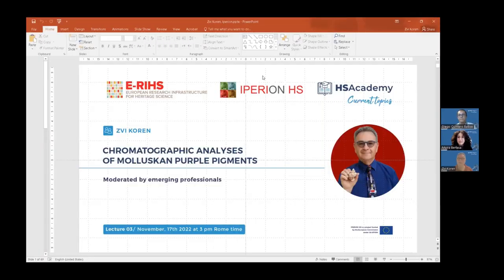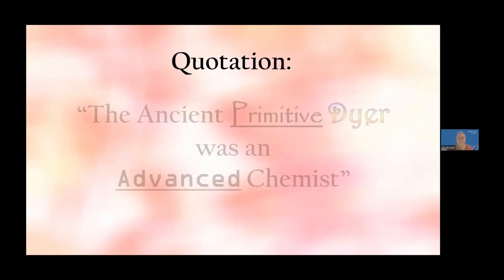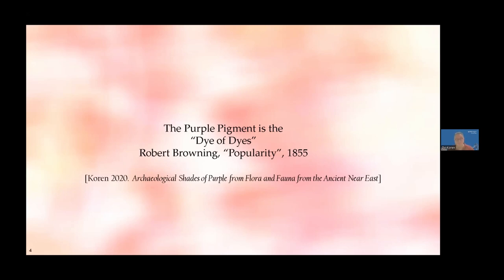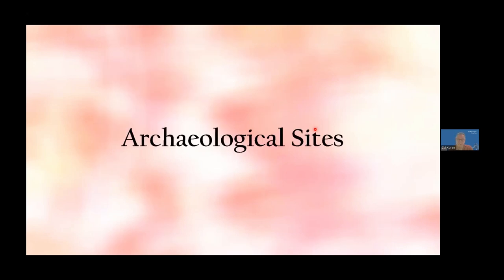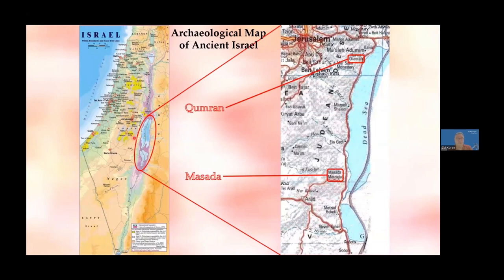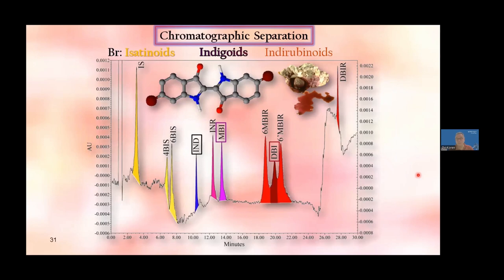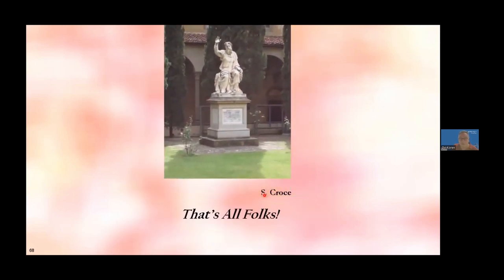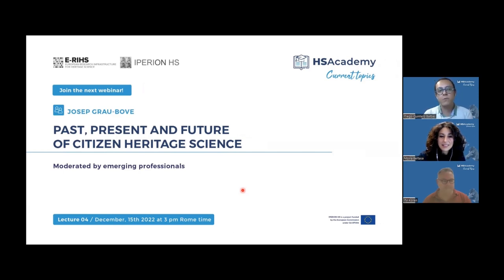CurrentTopicsHS Lecture 3/2022: Chromatographic analyses of molluskan purple pigments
The 3rd webinar in the 'Current Topics in Heritage Science' Lecture series 2022 was presented by Zvi Koren (Professor Emeritus from the Department of Chemical Engineering at the Shenkar College of Engineering, Design and Art in Israel, Director of The Edelstein Center for the Analysis of Ancient Artifacts). He addressed the questions regarding the ancient purple pigment and dye, such as what is the malacological source of these archaeological pigments and dyeings, what was the ancient method by which these dyeings were performed, and more. He provided case studies of HPLC chromatographic analyses of archaeological samples dating from three millennia ago. Watch the lecture for an exciting and colorful ride into the past!
The lecture was moderated by Diego Quintero Balbás (Cnr - National Institute of Optics, CNR-INO, Italy), one of the emerging professionals in the organising committee of the 'Current Topics in Heritage Science' lecture series. The monthly lectures will be part of the IPERION HSAcademy and will continue the mission of the now well-established webinars but with more focus on fundamental aspects of heritage science, such as techniques and methodologies, as well as specific heritage typologies and many other topics of interest to the field.
This video reflects only the author's view and the Agency and the European Commission are not responsible for any use that may be made of the information it contains.